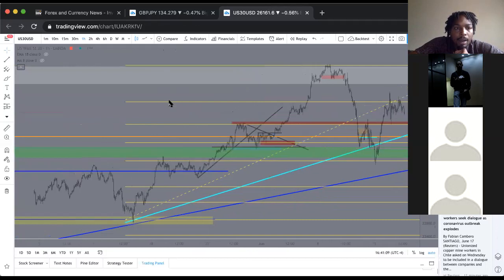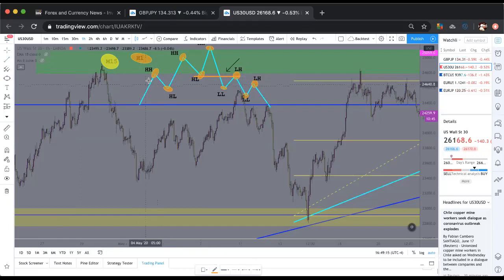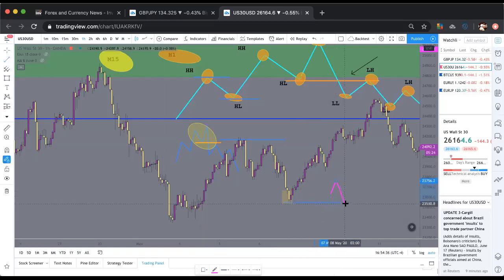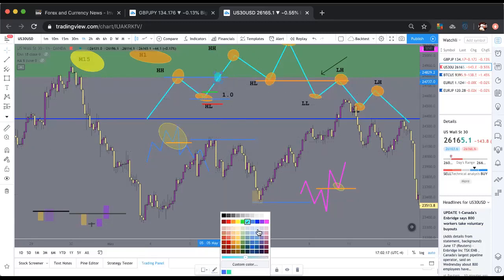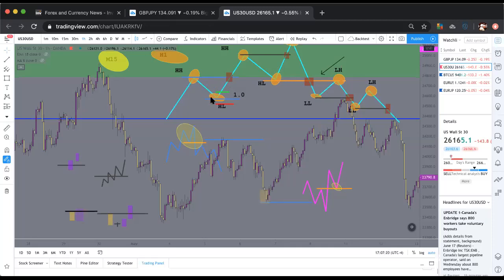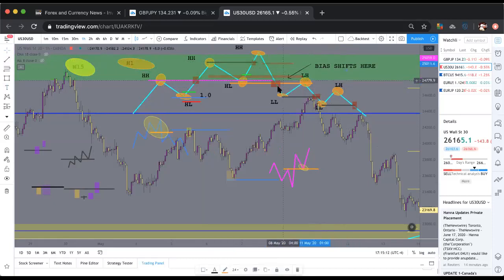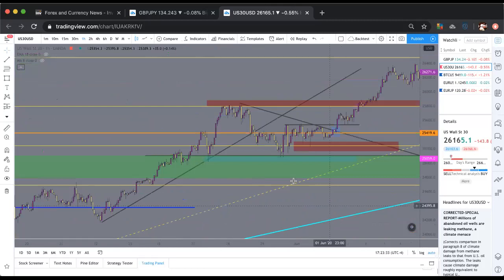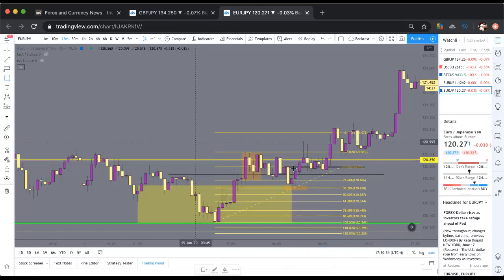PSYCH TALK- TECHNICAL STRUCTURE IN FOREX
Hello everyone,
This is a webinar going over structure points and backtesting with Drewizebanks BossinUp Forex Group!